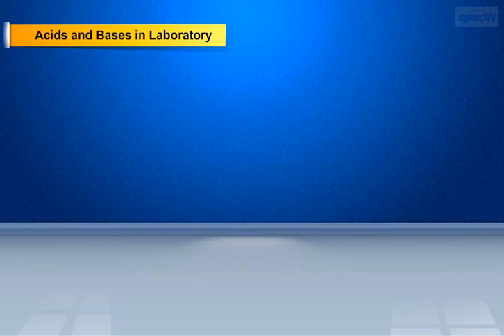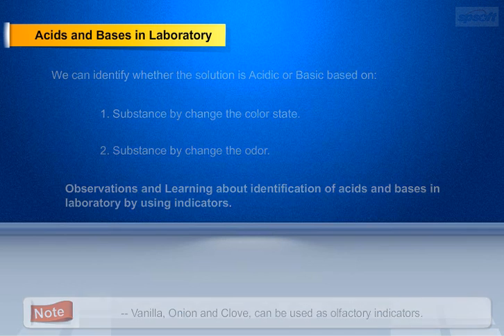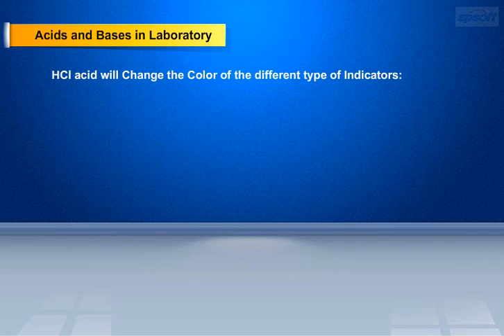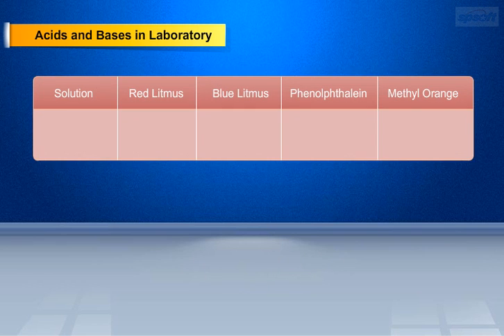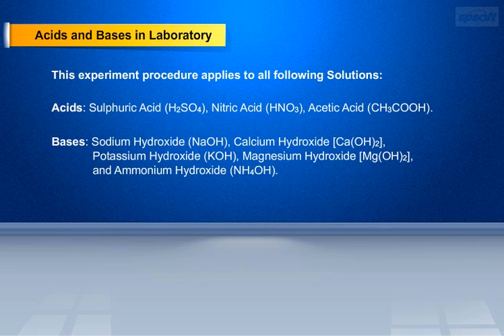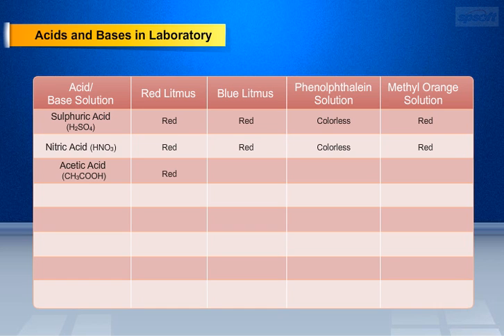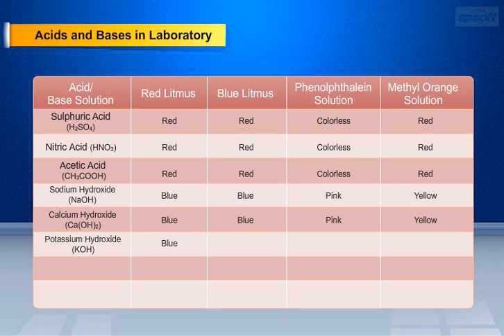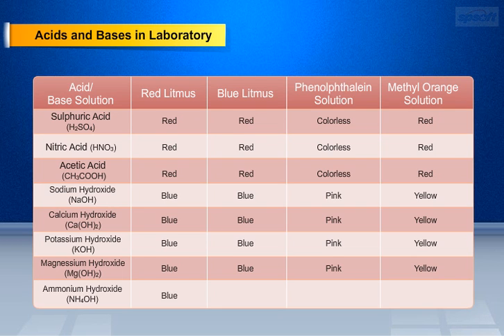Acids bases and Salts – Part 9